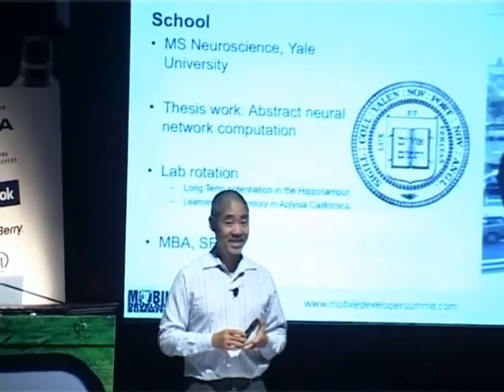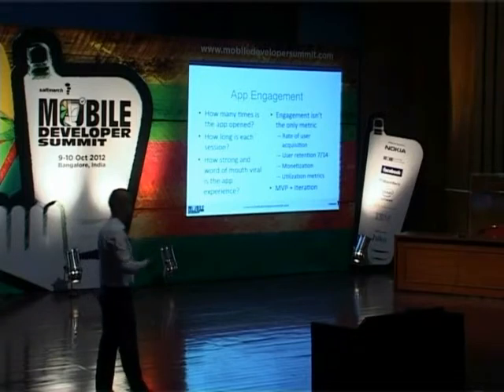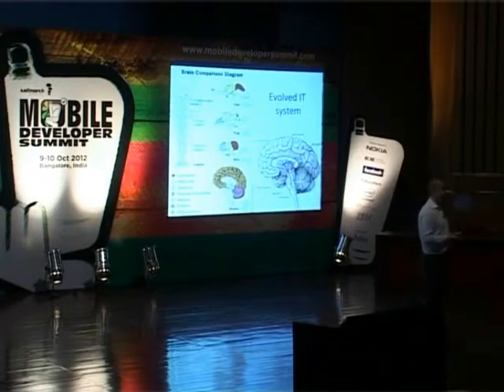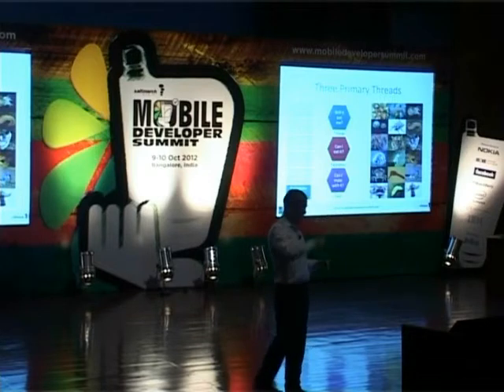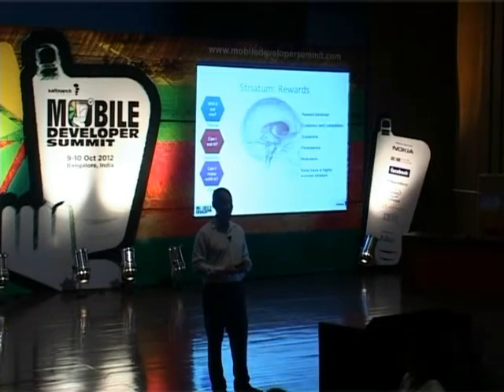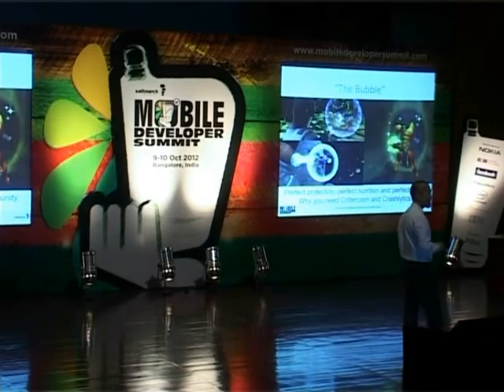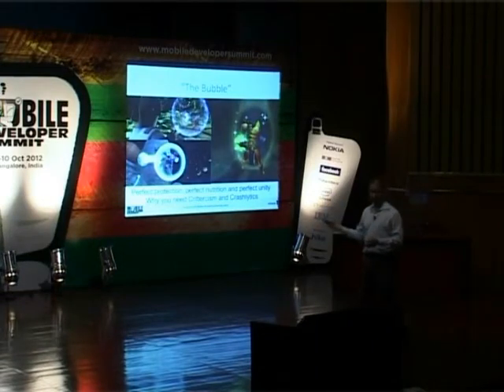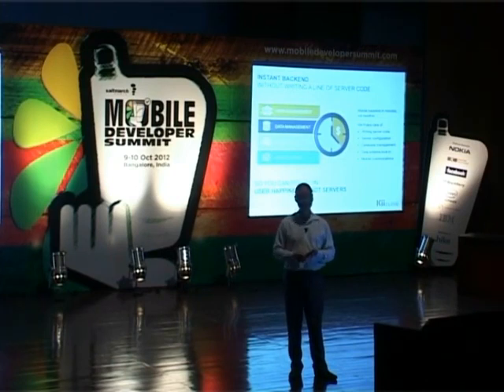The Neuroscience of Mobile Application Development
Speaker: Miko Matsumura

Miko builds upon the themes of human-machine co-evolution to talk about the human layer--how design is now ruling everything in Silicon Valley and how Steve Jobs and Jony Ive converged the fashion cycle with the technology replacement cycle. The new APIs in this era are the evolutionary structures within the human brain that make us unique and there's a host of new players that will come to reinvent the new digital age through mobile experiences.